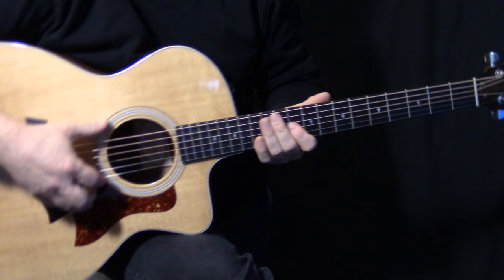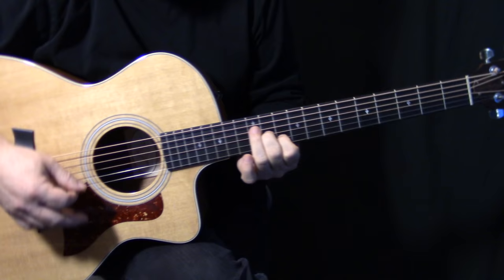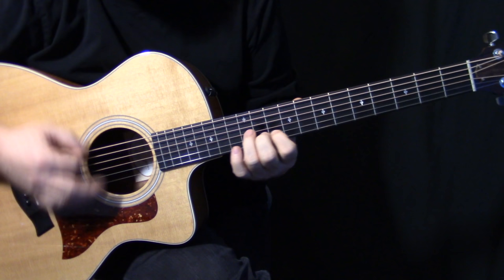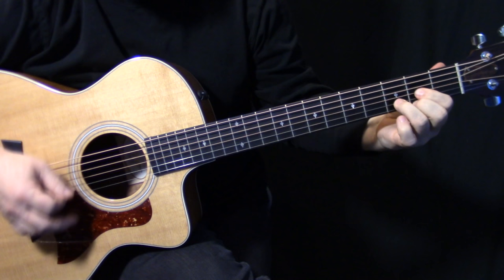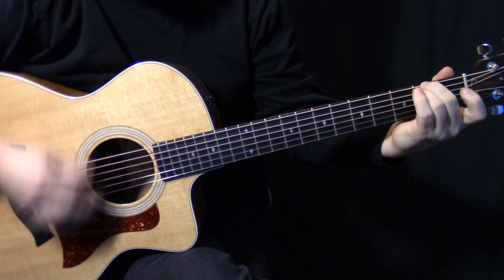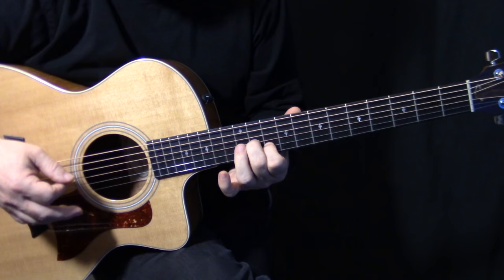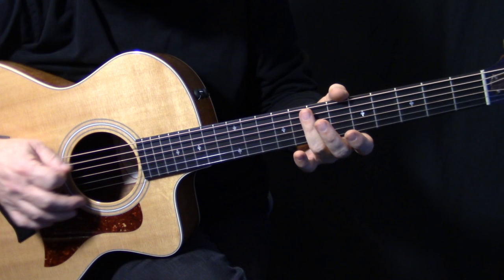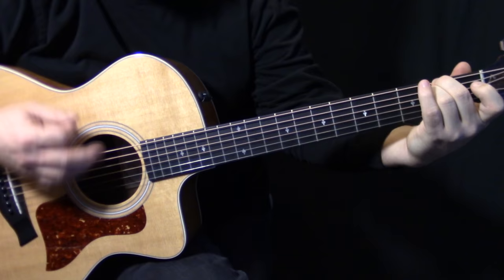how to play "Harvest Moon" on guitar by Neil Young | acoustic guitar lesson tutorial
An acoustic guitar lesson on how to play “Harvest Moon” by Neil Young from the 1992 album, “Harvest Moon.”